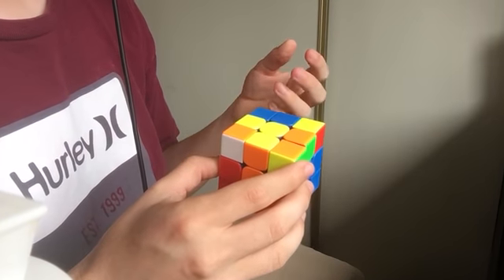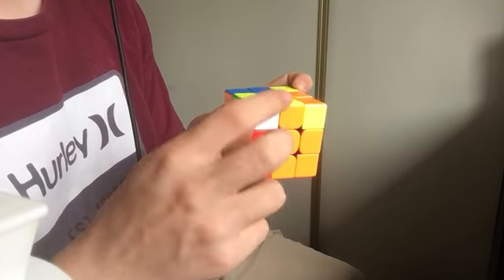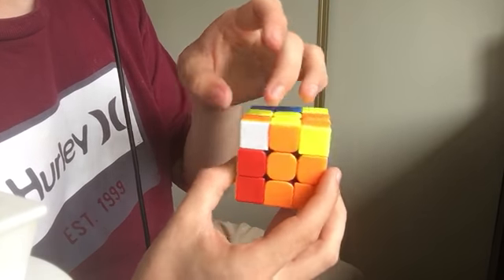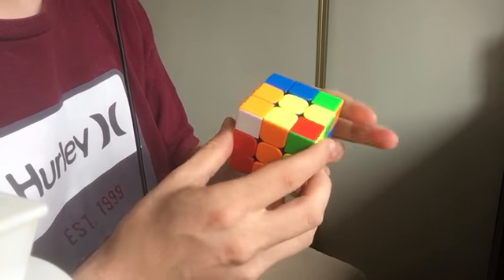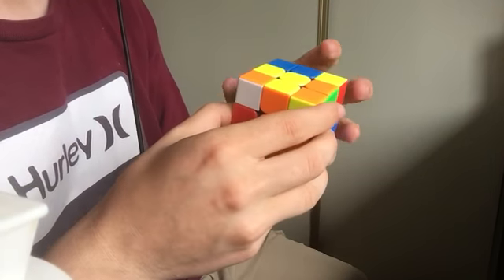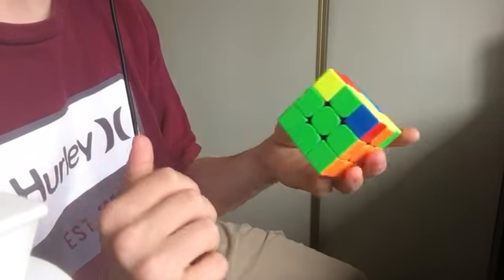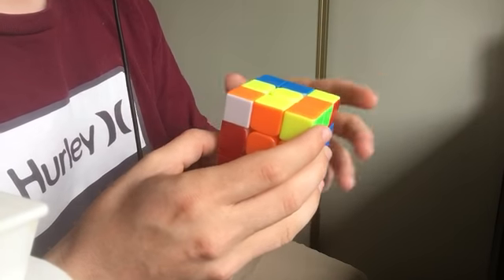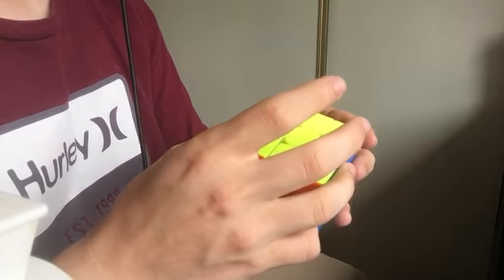Nice Rotationless F2L Solution #2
Ive been trying to make more concise videos, though I do enjoy the longer ones. I realized however, that this is not most of your first times interacting with the cube, and therefore dont need such an in depth explanation. I hope it was fine.